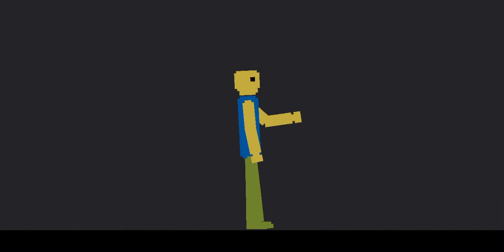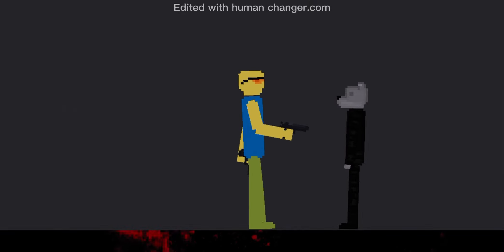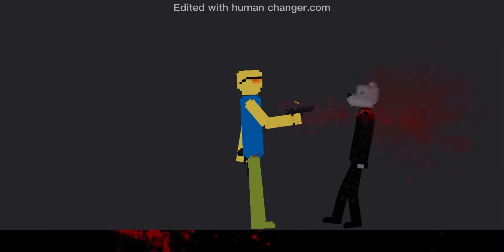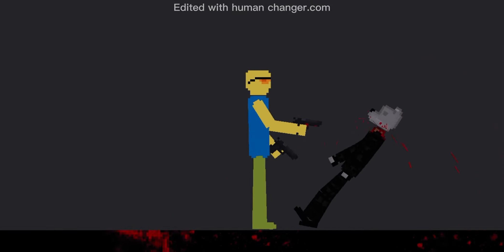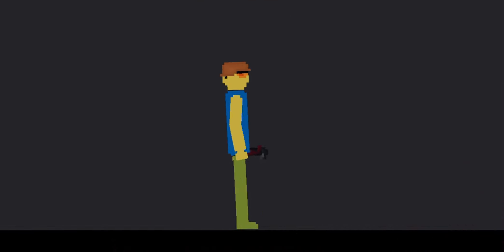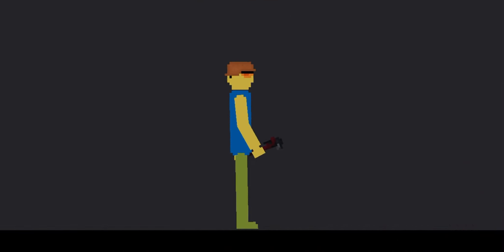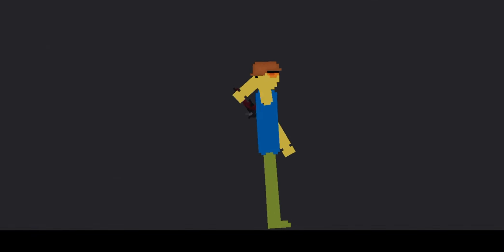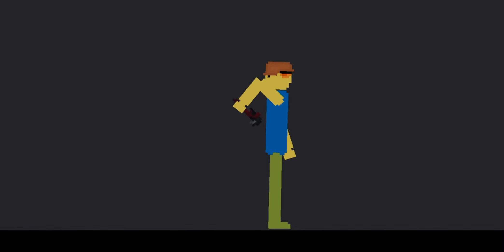Meet The Nooby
NOTE: THIS GUY ISNT NOOBY NOOB

Today Nooby is explaining that he is good at fightning

dont distribute this and that stuff. DONT RISK IT MATE.